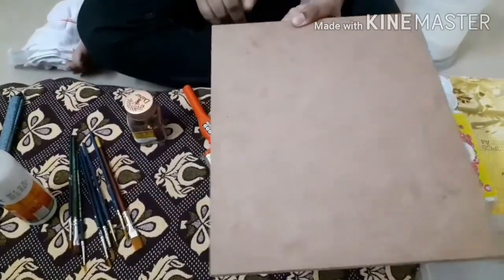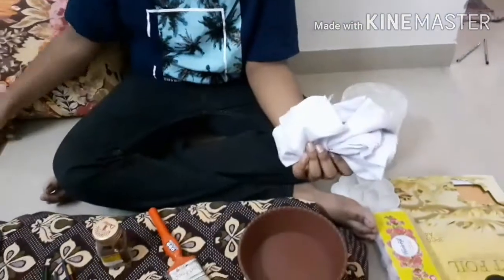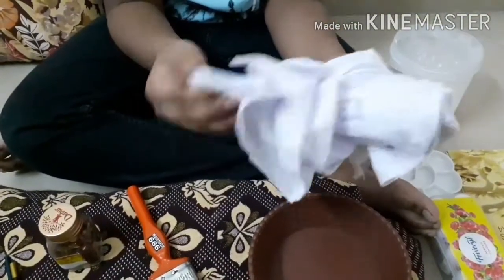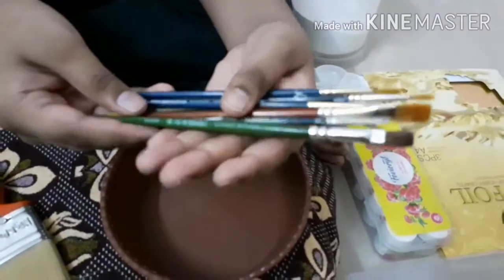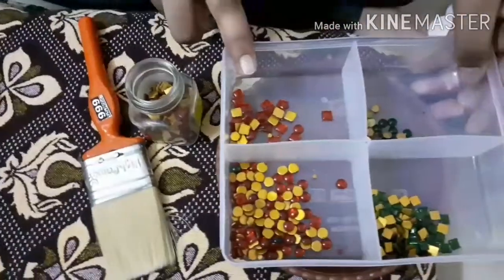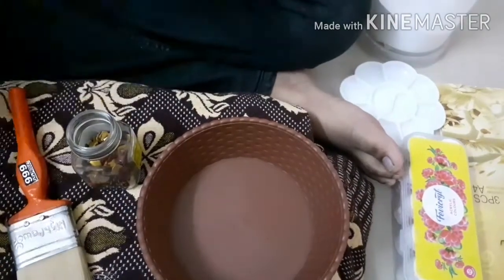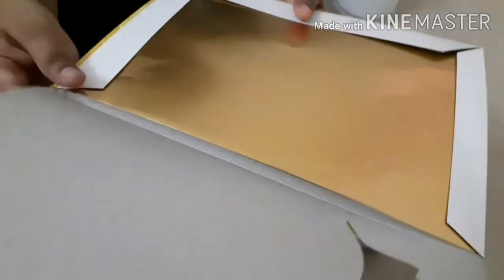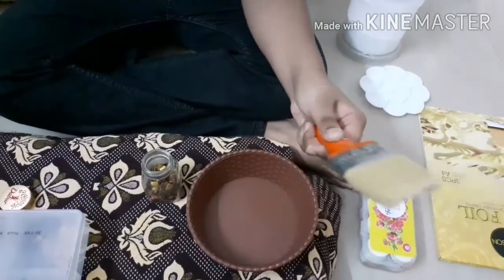Thanjavur Painting beginners (English)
Paint brush sizes used for my painting
1. 000 brush round
2. 6 mm brush flat
3. 6 mm brush round
4. 2 mm brush round
5. 4 mm brush round
6. 5 mm brush round
Brush make: Faber Castel